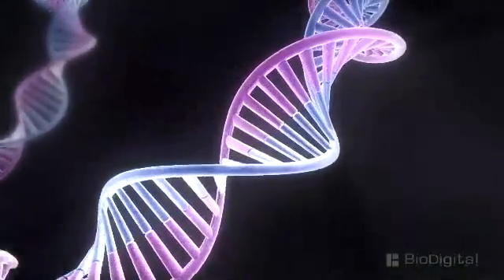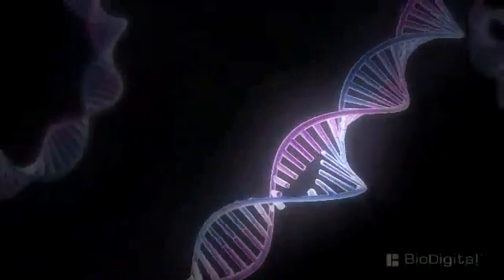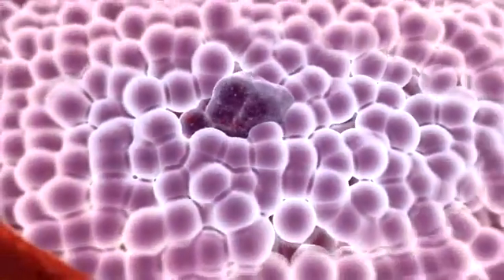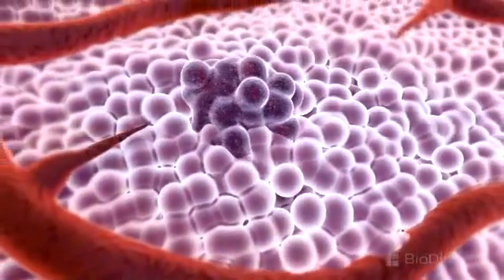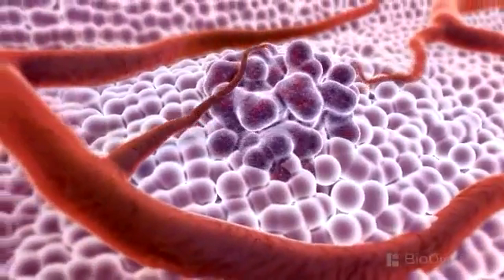Human Health and Disease - biology24x7.in.flv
Disease management is defined as "a system of coordinated health care interventions and communications for populations with conditions in which patient self-care efforts are significant."[1][2][3] It is the process of reducing healthcare costs and/or improving quality of life for individuals by preventing or minimizing the effects of a disease, usually a chronic condition, through integrative care.